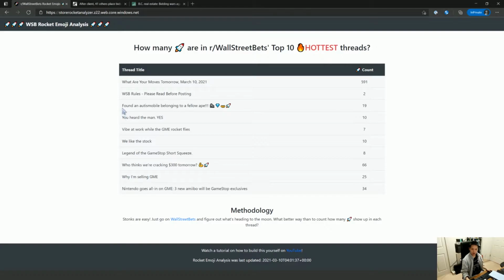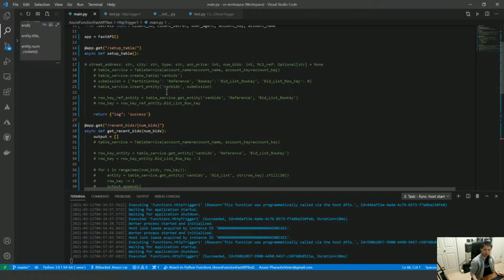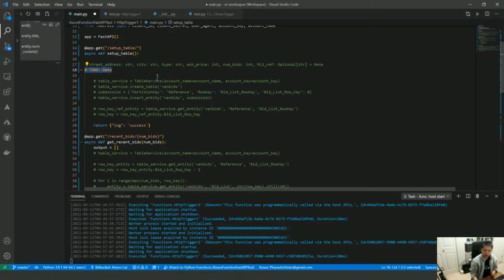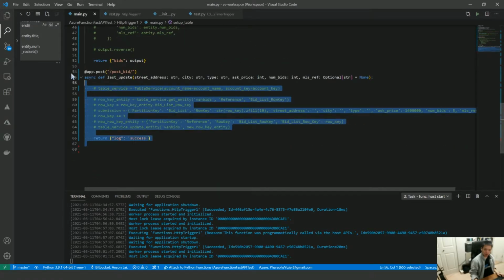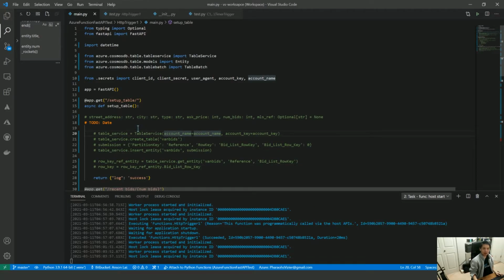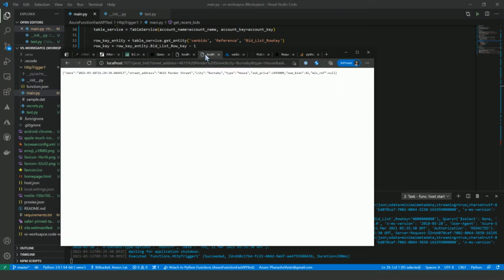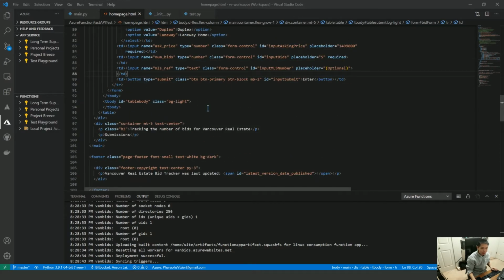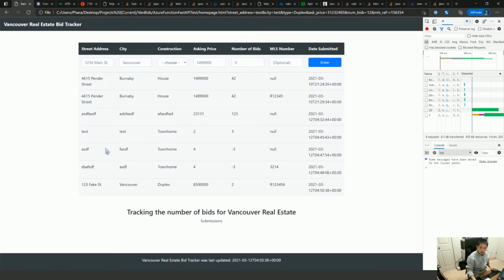Basic site to log Vancouver Real Estate Bids | Unscripted Coding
Let's overengineer today.  I mean why do a Google Sheets page or something simple?  We've got all the pieces from previous videos to build something custom, so let's use it.

We're looking at the Vancouver Real Estate market.  Specifically, the claims that people are bidding up the prices of houses, making offers way over asking and bidding dozens of times.  With a complete lack of transparency, maybe we should crowdsource the tracking?